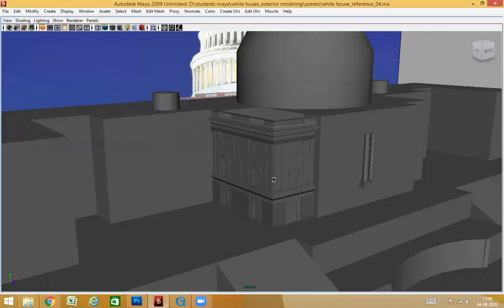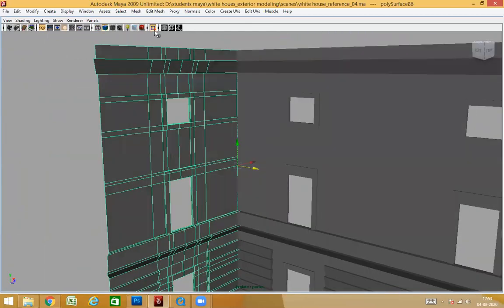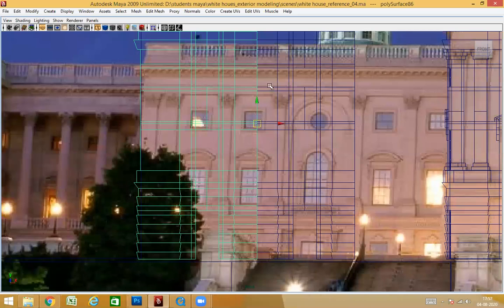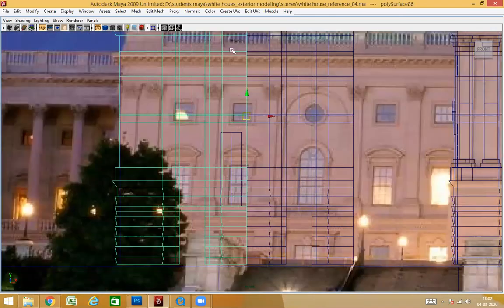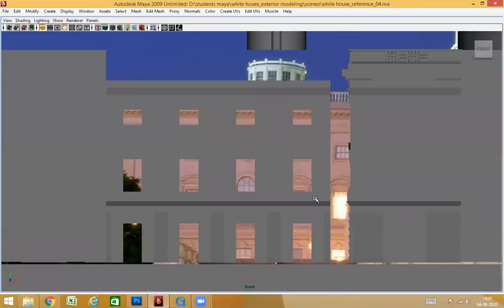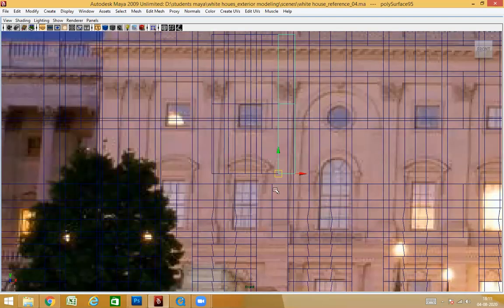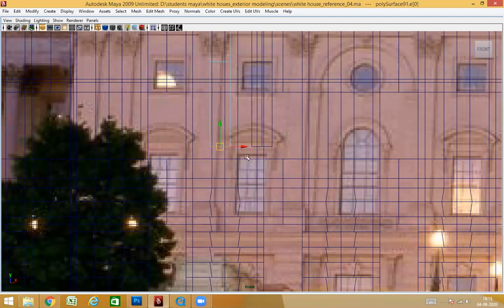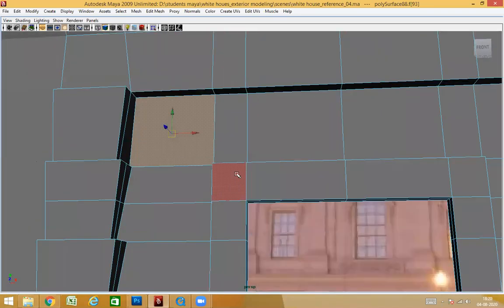Maya Modeling Exterior part 11